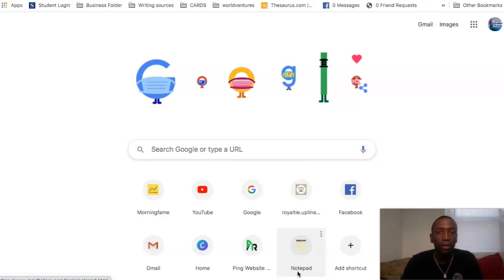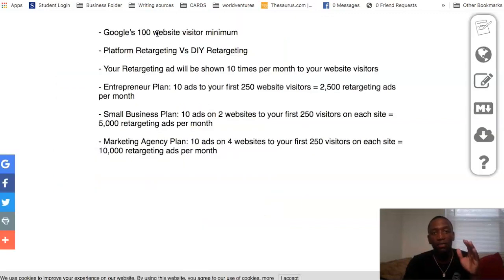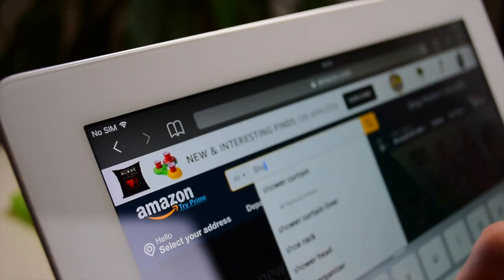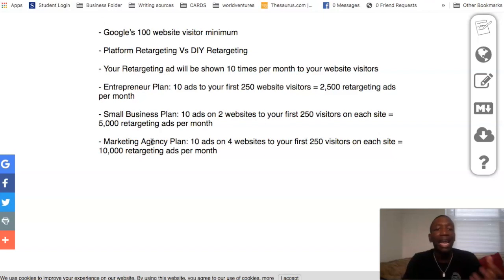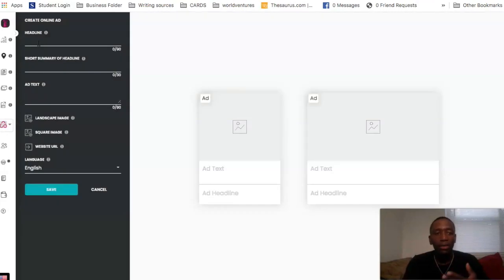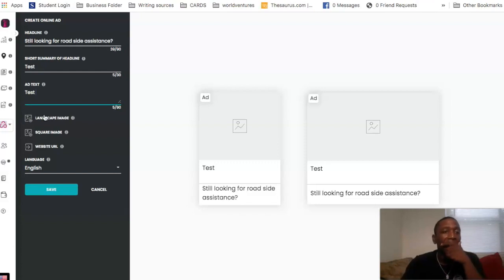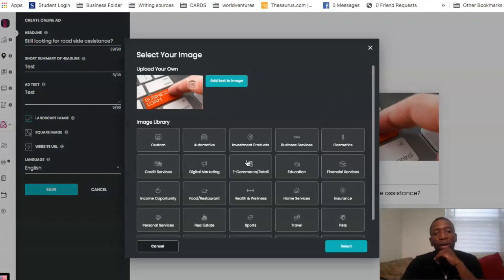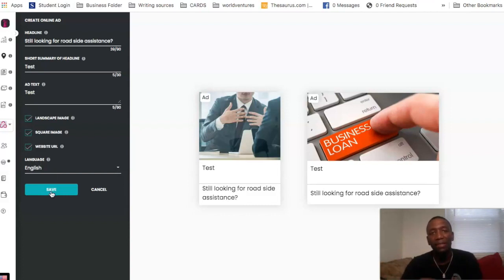Nowsite Retargeting - Do The Ads Really Show Up? (SEE PROOF)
Nowsite Retargeting - Do The Ads Really Show Up? (SEE PROOF) Want Access To Nowsite?

In this video we are going to go over the Nowsite Retargeting Feature for 2020 and beyond & I will cover how to grow your business effectively & grow your audience and share what you need to know to win with this system if you decide to use the nowsite platform.

Nowsite retargeting I feel is very effective if your trying to generate more leads, which in turn if done right those leads would be converted into sales. The marketing strategies nowsite is using have been proven to work with countless fortune 500 companies so nowsite has made it very easy with a simple way to get results.

Nowsite Retargeting - Do The Ads Really Show Up?